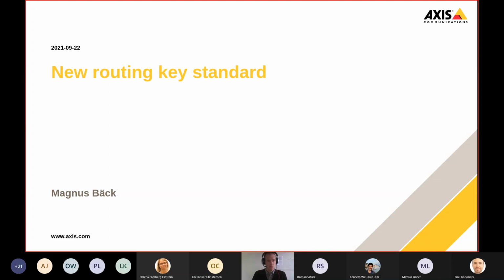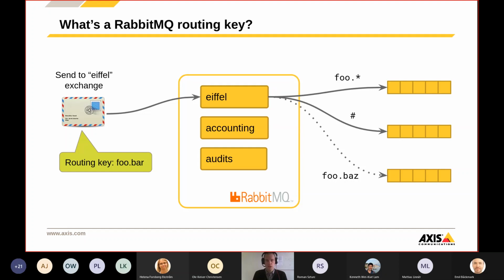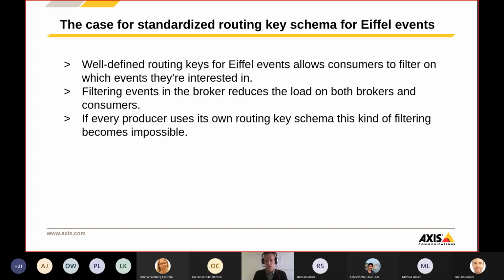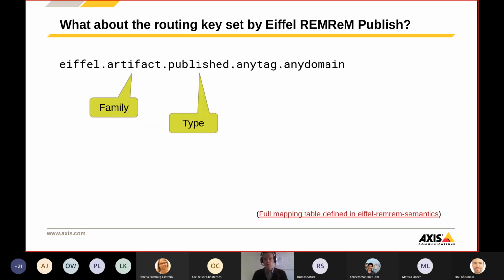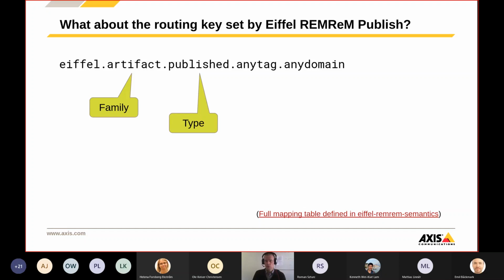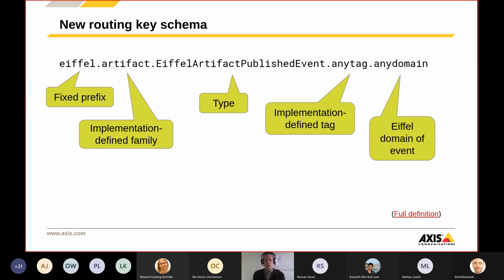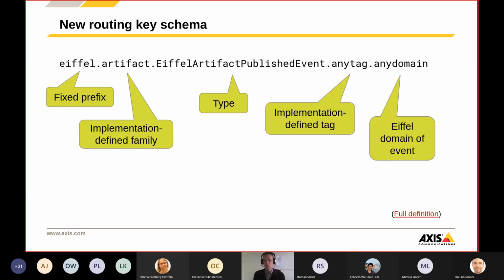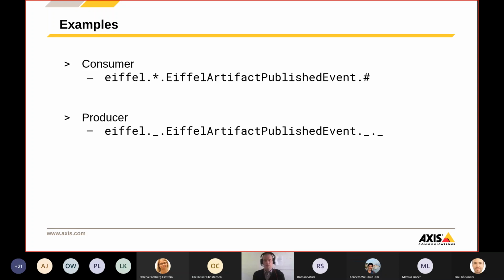Eiffel Summit 2021 - New Routing Key Standard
A presentation about the recently set Routing Key Standard in Eiffel Sepia
Speaker: Magnus Bäck